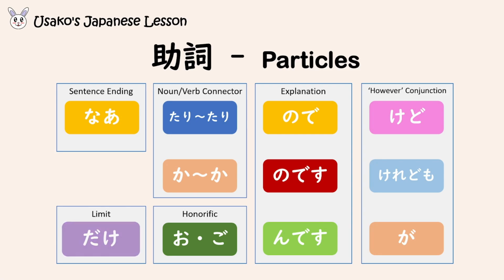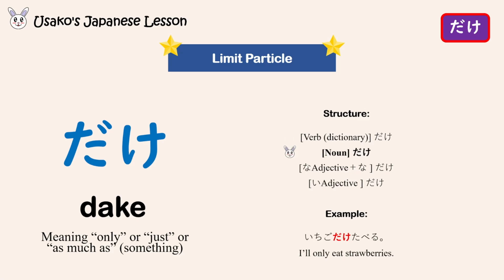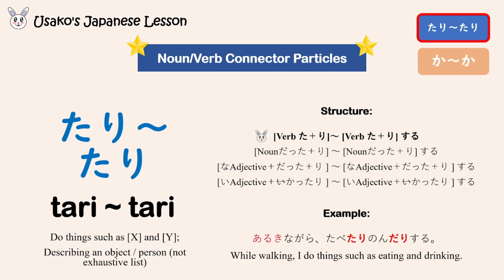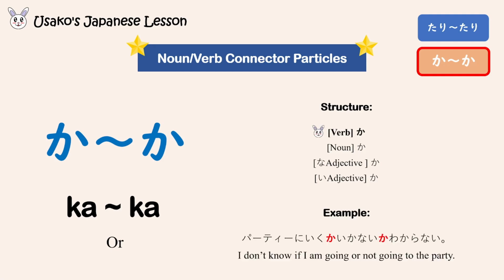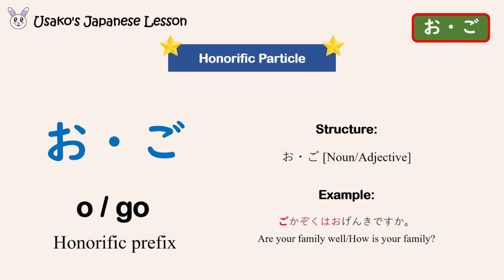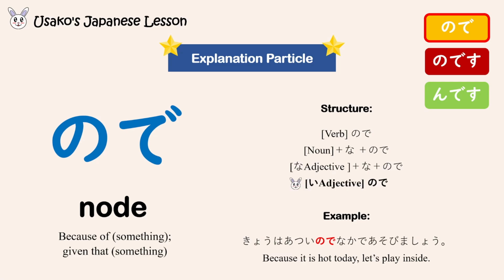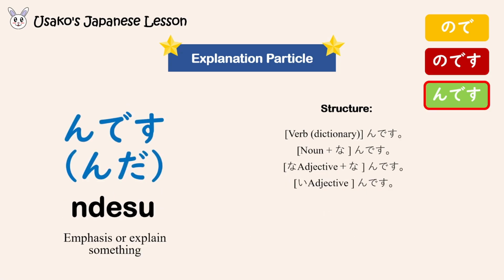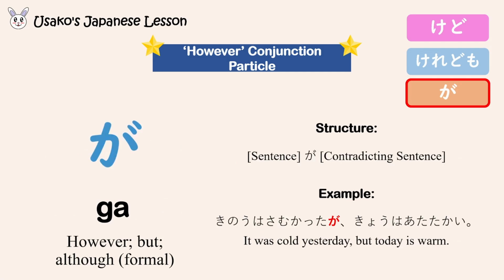[N5 JLPT] Learn Basic Japanese Particles - Top Particles For Everyday Japanese Grammar - Part 2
Learn the next top Particles used in the Japanese language including those required for the N5 JLPT.

Usako is a rabbit who is a native Japanese speaker here to help you learn basic Japanese vocabulary and phrases with each video including:
🌟 Hiragana and Roman alphabet
🌟 English Translation
🌟 Pronunciation (Native Japanese Speaker)
🌟 Examples / Application of words
🌟 Flash Card Style